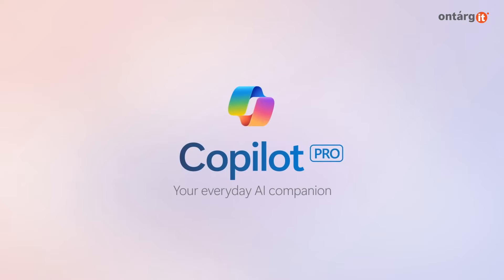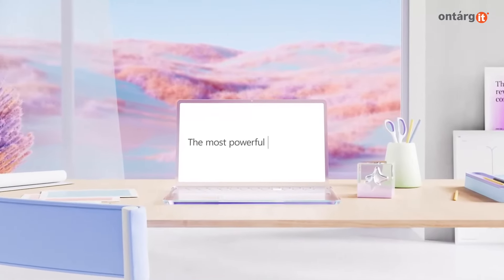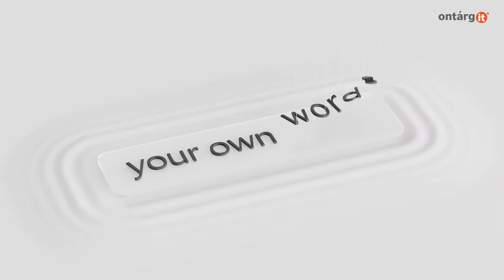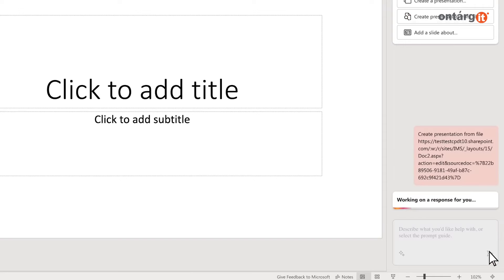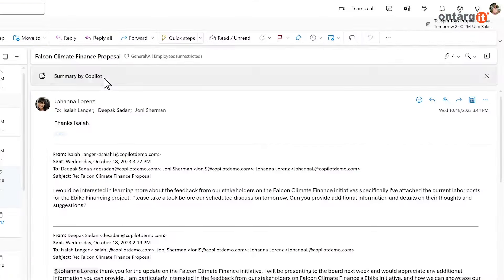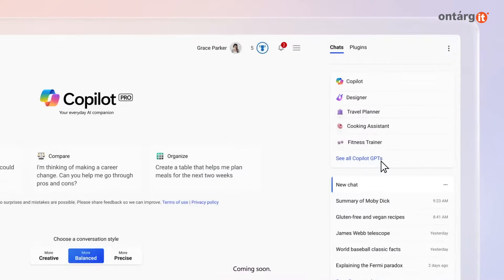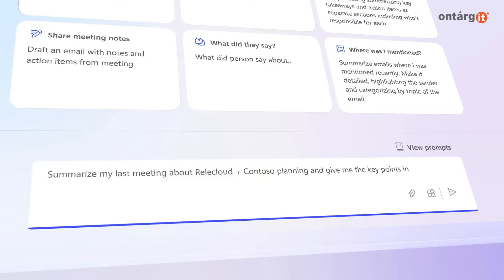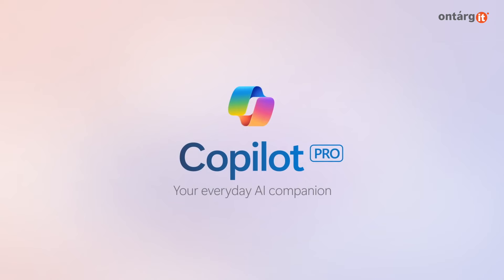Everything you need to know about Copilot Pro | GPT-4 and Microsoft 365 | First look in 2024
Microsoft has launched Copilot Pro, a subscription-based update for Microsoft Copilot that provides users with integration with Microsoft 365 and access to more advanced GPT models.

💡 Read our full tutorial on how to buy and enable Copilot Pro

Copilot Pro provides a range of functionalities such as creating PowerPoint slide presentations, rewriting paragraphs, generating text, and summarizing documents in Microsoft Word. In addition, it can help you analyze data, generate graphs in Microsoft Excel, and compose emails for you in Outlook.